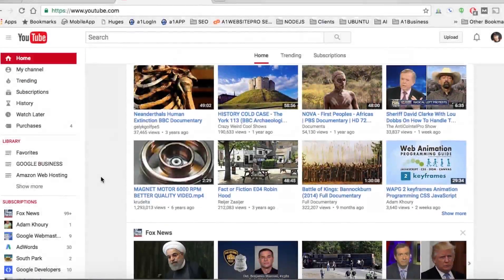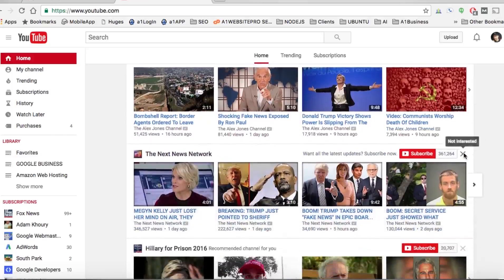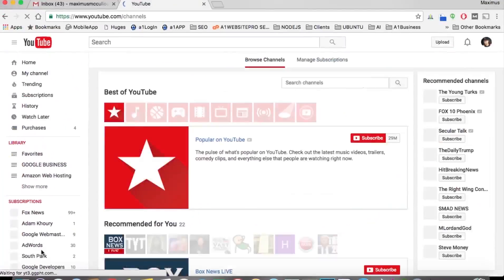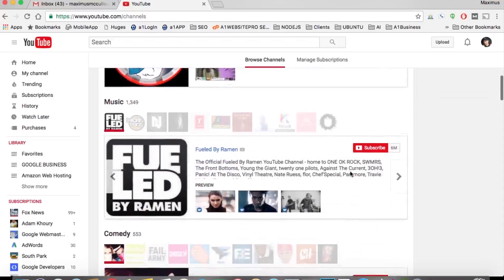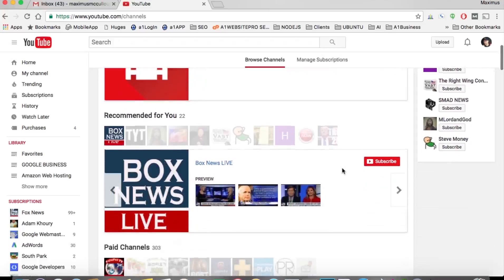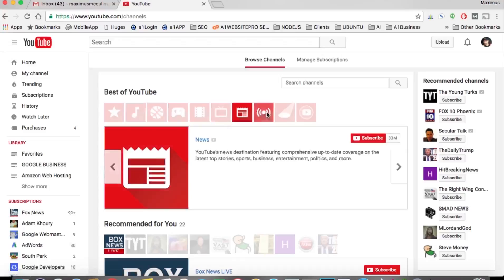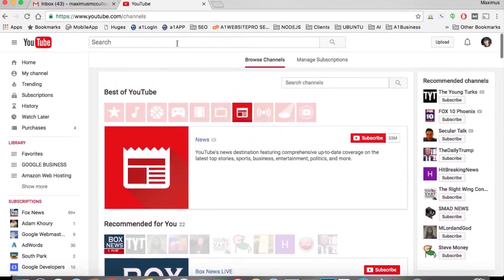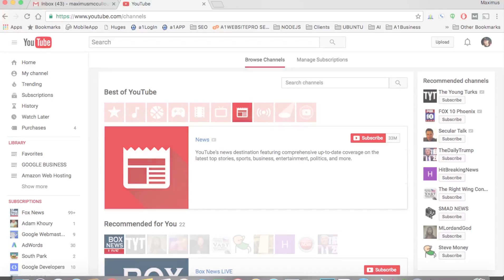BROWSE CHANNELS YOUTUBE WHAT TO WATCH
00:07 SKIP INTRO
00:31 BROWSE CHANNELS
00:40 BEST OF YOUTUBE
01:00 NARROW DOWN CHANNELS

This video tutorial will show you how to use the Browse Channels feature on youtube for what to watch. The video helps you learn to narrow your YouTube search to more relevant videos that will interest you. To browse channels in YouTube click on the “Browse Channels” link in your YouTube menu or copy and paste this link in your browser